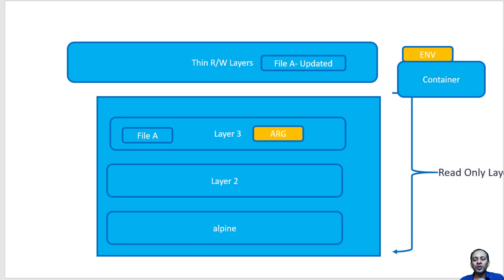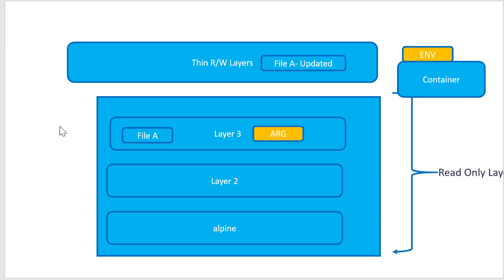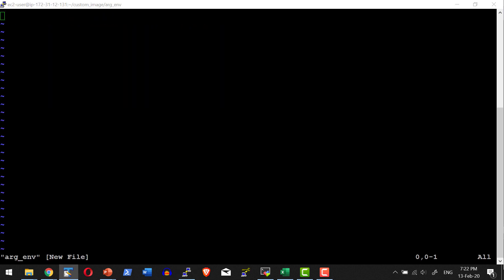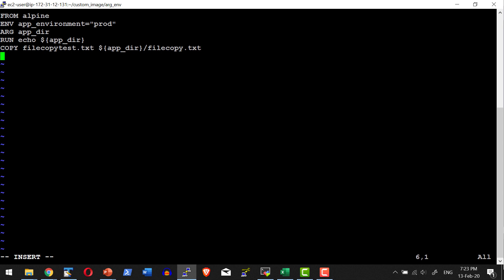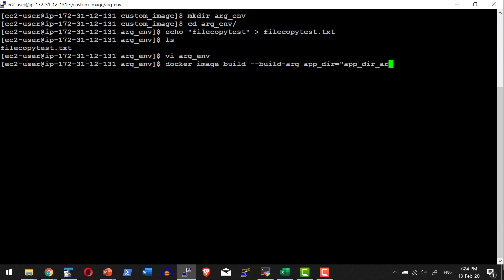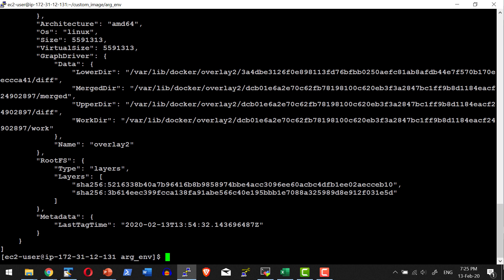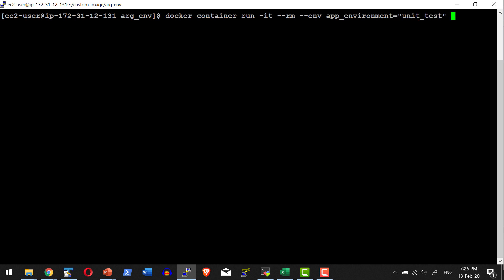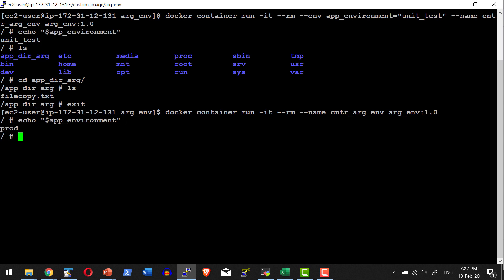Docker Container Image Build ARG ENV - Video 26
Understand the keyword like ARG and ENV. Setting the environment variable and using it in the image. Setting the argument and passing the arguments to the image. Verify the arguments using inspect command. Running the image using the default argument